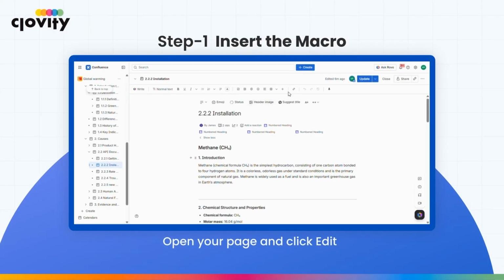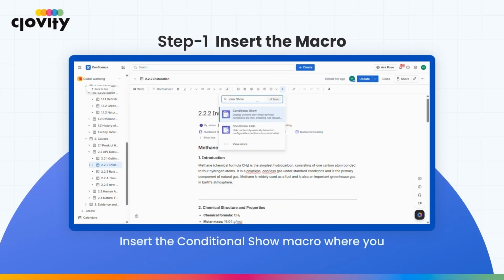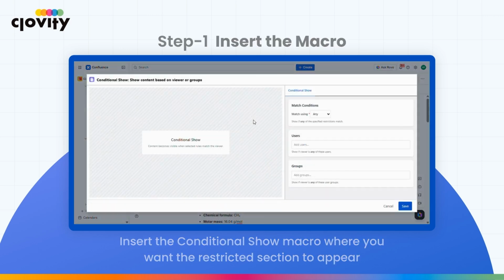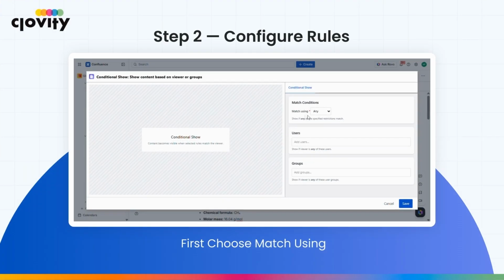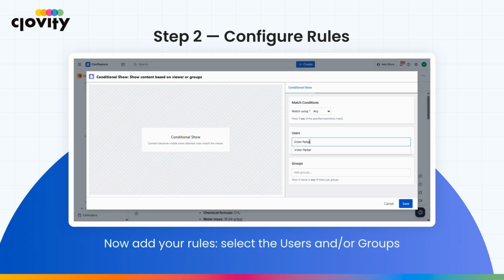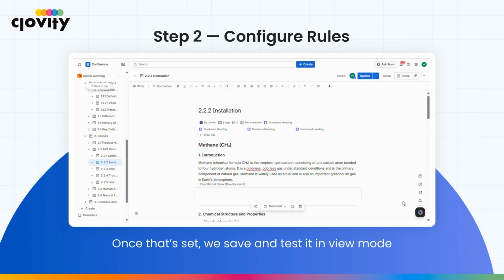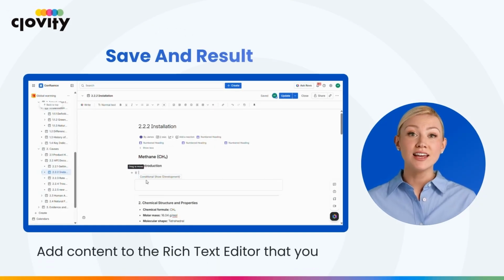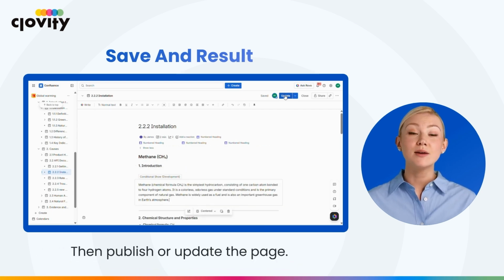Conditional Show Macro - Show Content Only to Specific Users or Groups in Confluence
This video introduces the Conditional Show Macro, allowing you to display content only to specific users or groups in Confluence.

Learn how to control content visibility, personalize user experiences and ensure the right information is shown to the right audience. This tutorial helps improve security, relevance and content management within your workspace.

🔹 Topics Covered:
Overview of Conditional Show Macro
Showing Content for Specific Users or Groups
Managing Access and Visibility
Use Cases for Personalized Content
Tips for Better Content Control

Perfect for teams looking to manage permissions and deliver targeted content in Confluence.